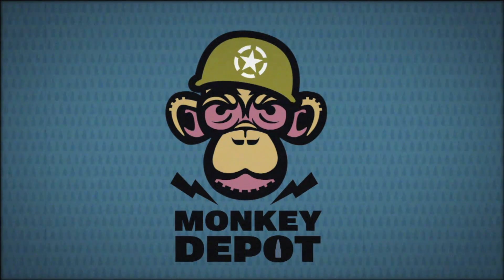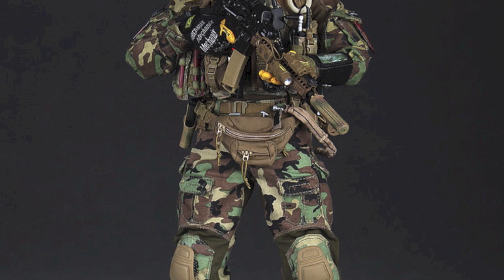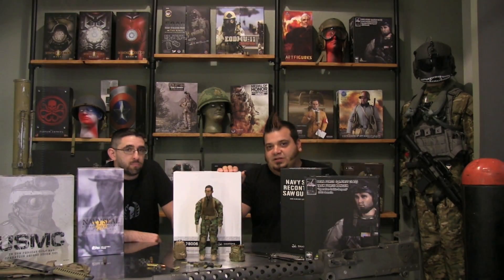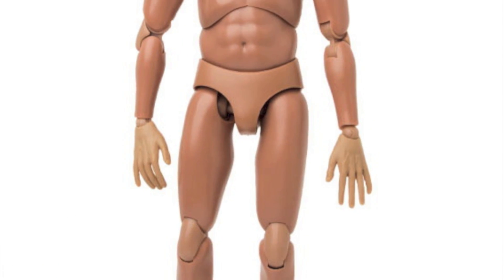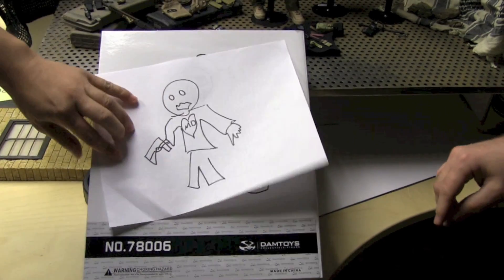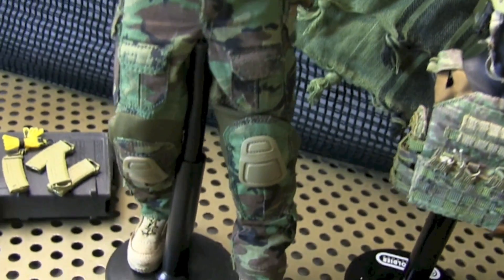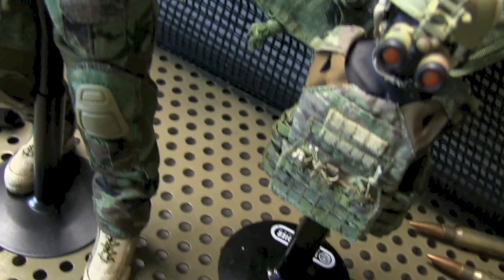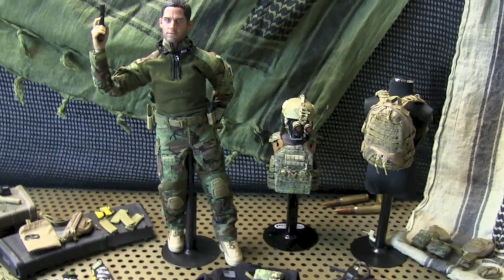Monkey Depot : Down in the Box, MARSOC Special Ops Team Leader Dam Toys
A review of DamToys MARSOC Special Ops Team leader